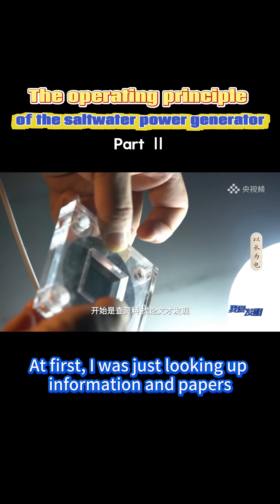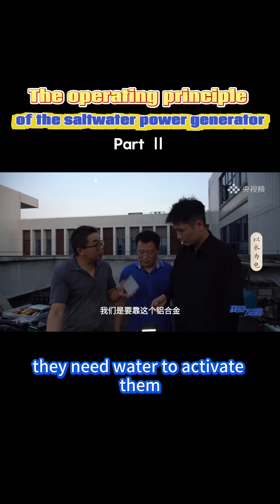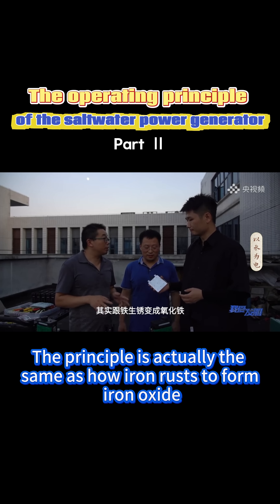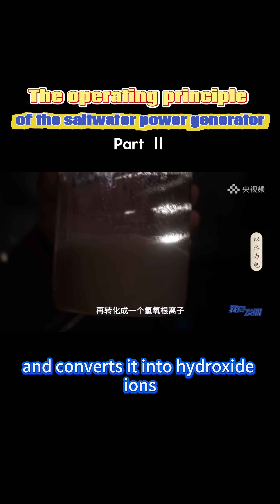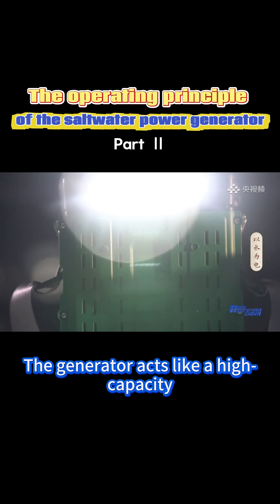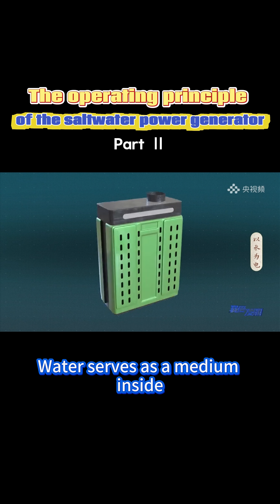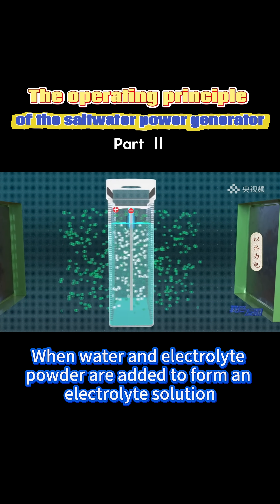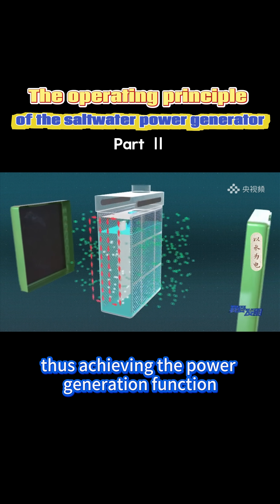How Our Saltwater Generator Works – The Science Behind Self-Generating Power 🔋💧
Ever wondered how our saltwater-powered generator works?

In this video, we break down the core principle behind aluminum-air fuel cells – how oxidation, water, and oxygen create power.
Then we test it live at a new energy technology event in China!

From theory to real-world application – watch the spark of innovation come to life.

- 00:00 Intro – Searching for clean energy ideas
- 00:10 Discovery of metal fuel cells
- 00:24 Why aluminum reacts like rusting iron
- 00:38 The role of water in generating electricity
- 00:55 Adding water and inserting aluminum plate
- 01:07 Explanation of ion flow and circuit completion
- 01:25 Real-life demonstration at tech event